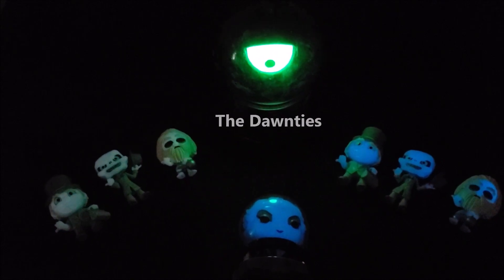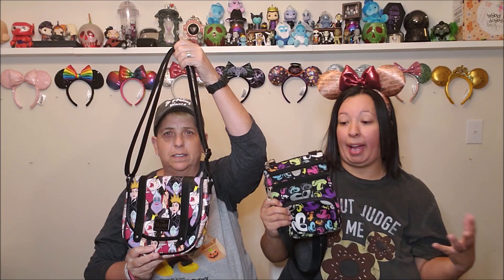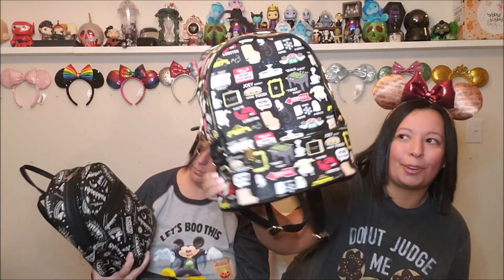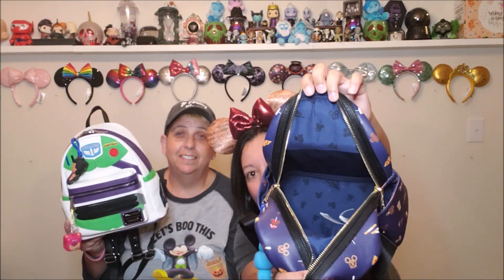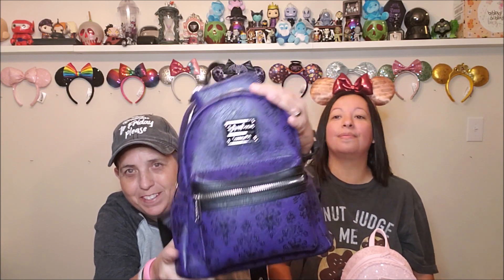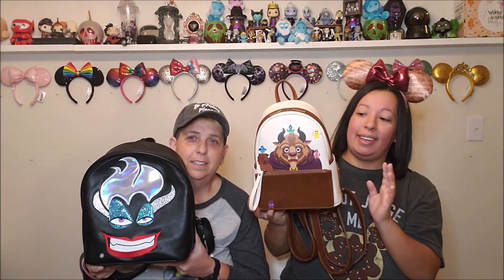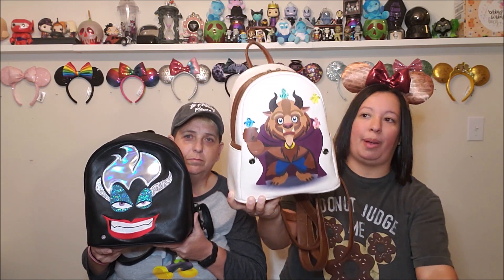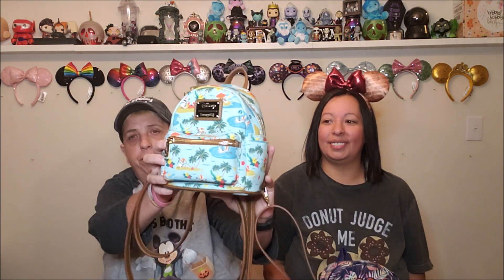Our Entire Bag Collection | Day 19 | Vlogoween 2019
Welcome back to Vlogoween 2019! Today, we are excited to share our entire bag collection! Come check it out!

Are you collecting the letters every day? To learn all about the "secret letters" watch this video!